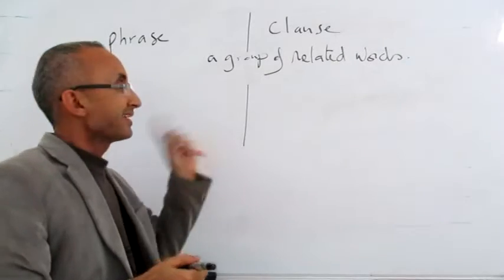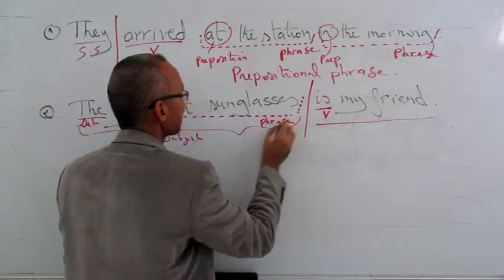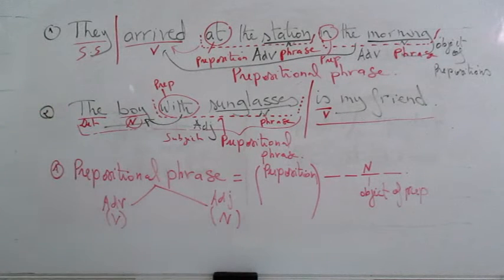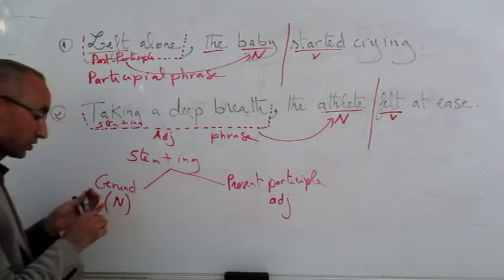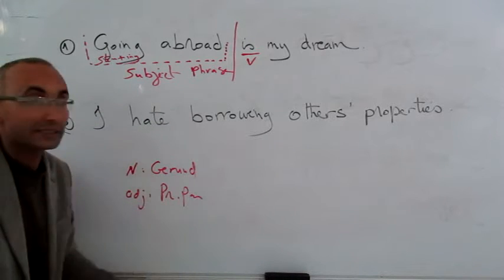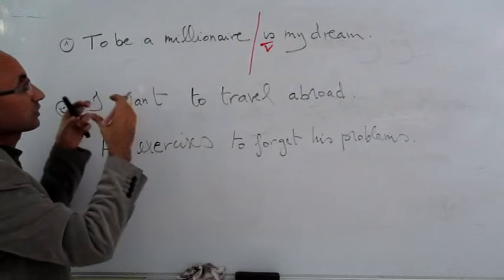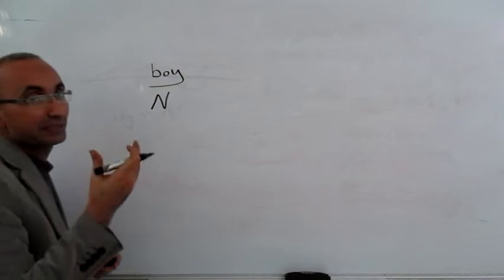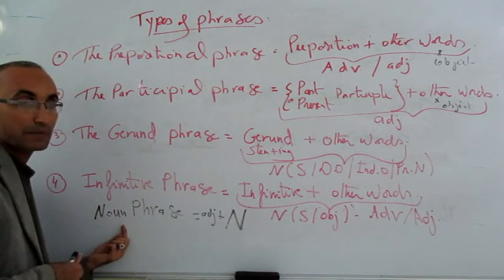Lesson 11 Types of Phrases (part 1)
Correct the mistake: the boy in blue jeans helped me  ; (in blue jeans ) is an adjective prepositional phrase that modifies the noun boy , sorry for this mistake.

This lesson summarises the main types of the English phrase together with the different grammatical functions that this phrase has within the English sentence. It includes the following types: the prepositional, the participial, the gerund, the infinitive and the noun phrases.